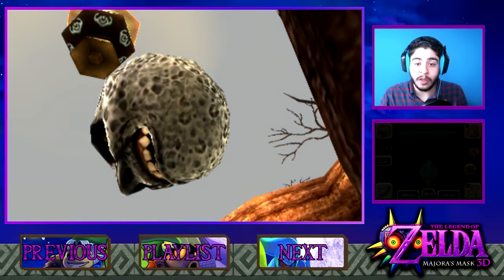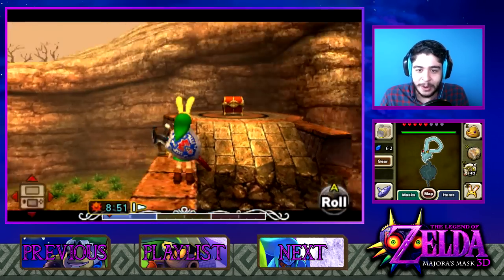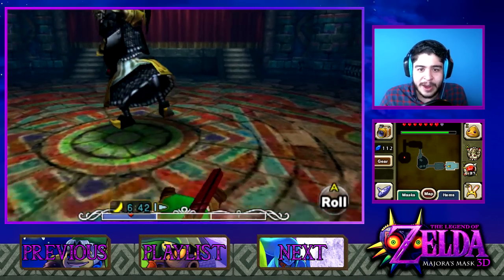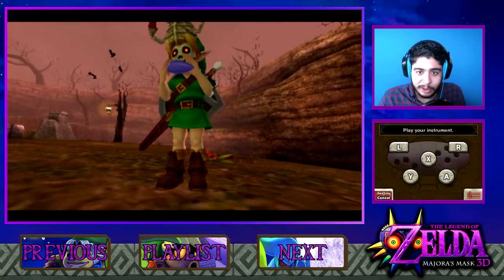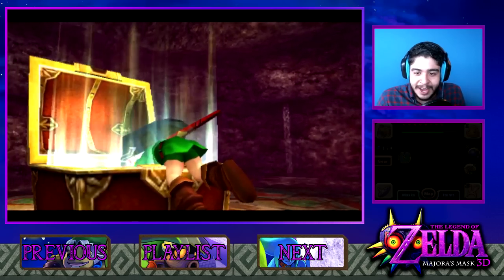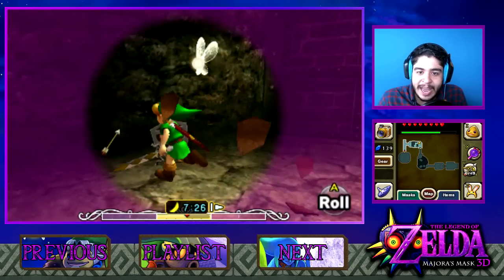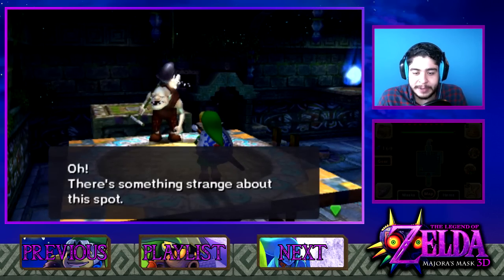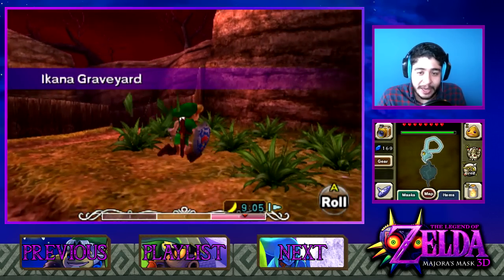Let's Play The Legend of Zelda: Majora's Mask 3D - Part 20 - Ikana Graveyard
The schedule for this LP will now be:
M-F: 1 episode every afternoon

We explore the Ikana Graveyard!!